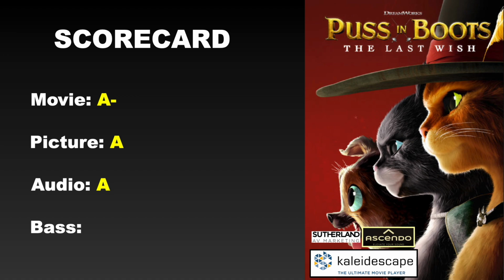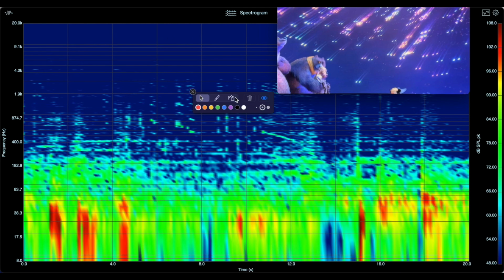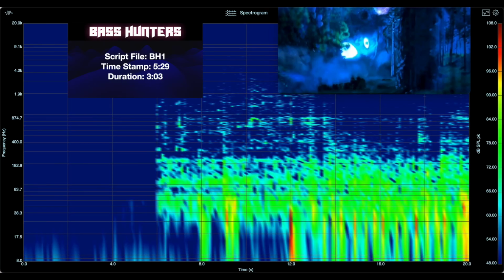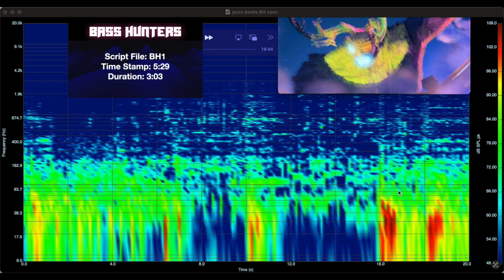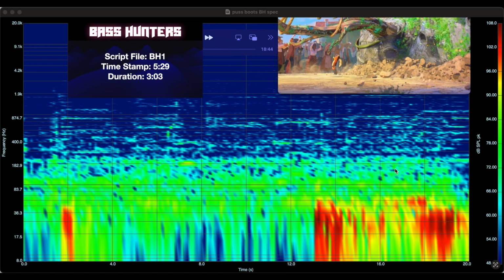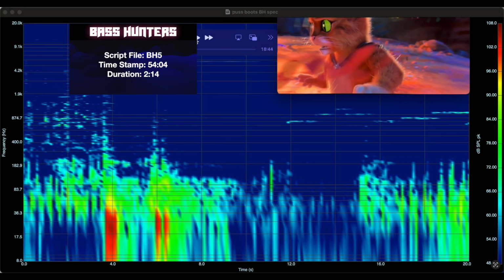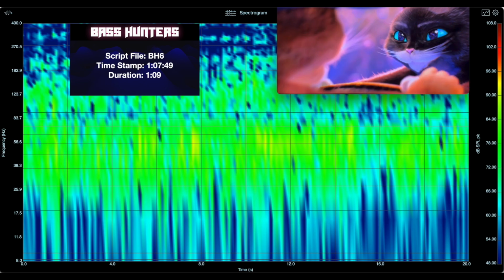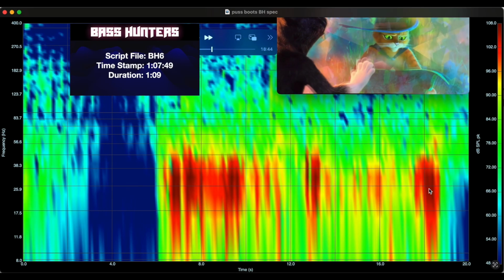Bass Hunters 17: Puss in Boots "The Last Wish" in 4K UHD and Dolby Atmos Review on Kaleidescape!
*Buy Puss in Boots "The Last Wish" on 4K Blu-ray (Amazon):*
*Buy Puss in Boots "The Last Wish" for your Kaleidescape system:*

On this episode of Bass Hunters, we tap the power of Kaleidescape's disc-quality library and review the surprise hit Puss in Boots: The Last Wish in 4K HDR with lossless Dolby Atmos audio.  We break down key bass elements of the film and dissect three different bass moments.

**To read a full review of a Kaleidescape Terra + Strato C system, READ

**To read a full review of SVS's Ultra Speakers and Subwoofers

**To read a full review of GoldenEar Technology's Triton One.R speakers

If you're a Kaleidescape owner and want to download a demo script for scenes used in this review, contact Todd Anderson on the home theater forum AVNirvana.com

If you love movies, music, and gear, come join our friendly home theater community at avnirvana.com. To discuss this episode, ask a question, or make a request, go to:

Home Theater System used to create Bass Hunters, includes gear made by @svs_sound @kaleidescape @StormAudio @EmotivaAudioCorp @SeymourScreenExcellence @aiaascendoimmersiveaudioas8540